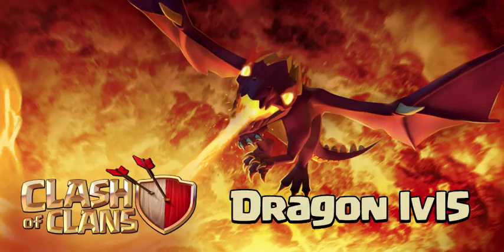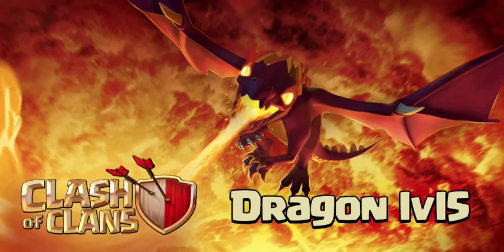Clash Of Clans | New Summer 2015 Update Sneak Peek! - Dragon Level 5 & More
SNEAK PEAK #1 IS HERE!
Can We Get 20 Presidential Likes?
­ LOOK BELOW

LEAVE REQUEST FOR ANYTHING YOU WANT ME TO DO!